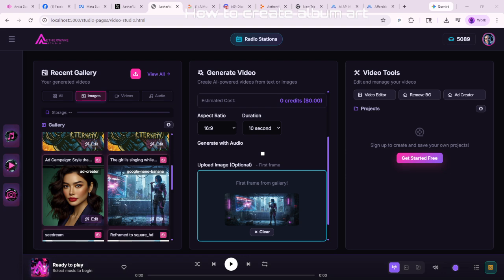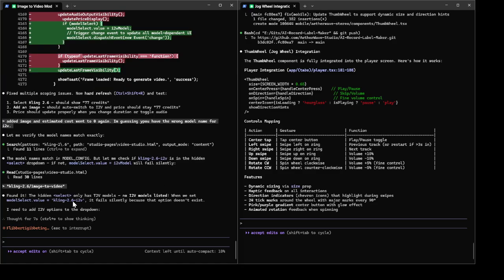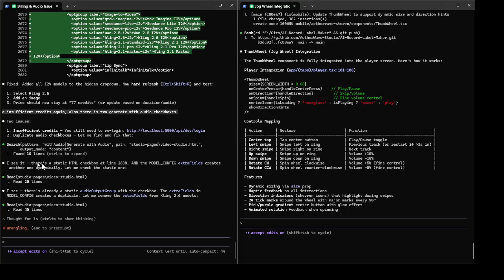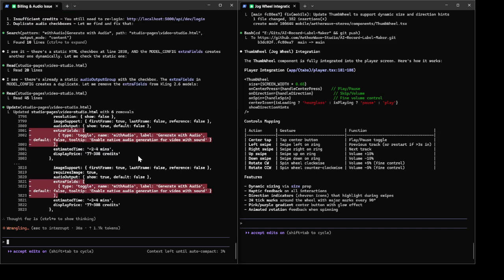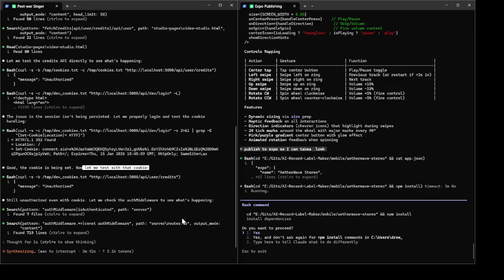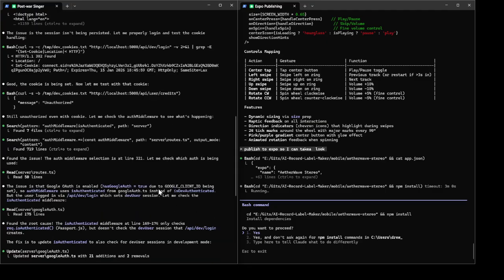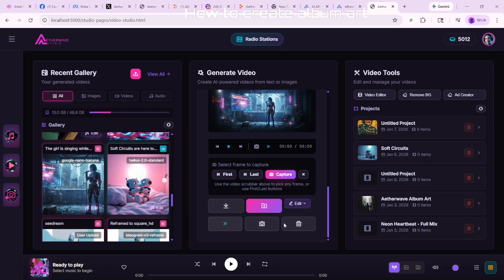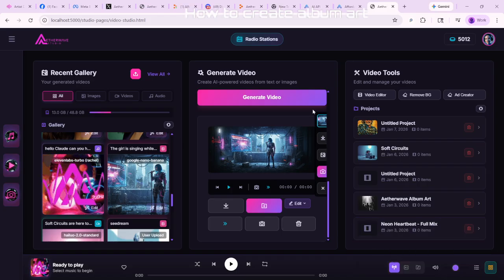Day 8 30days to Go Love!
They screwed us on the return modal! But I get even. Or "take twenty one!" It's as easy as...